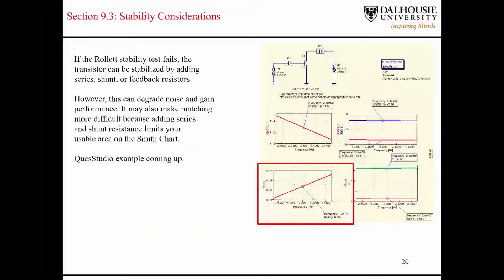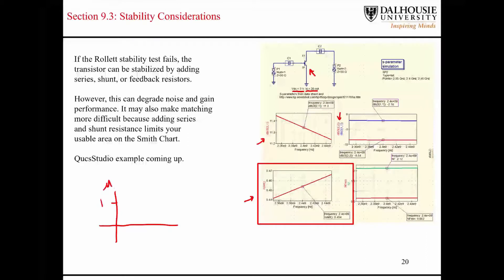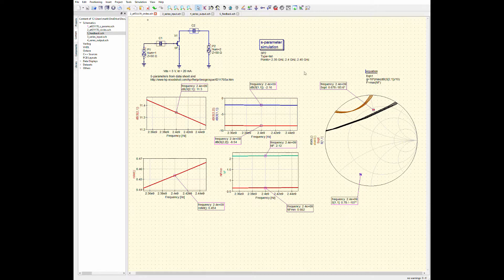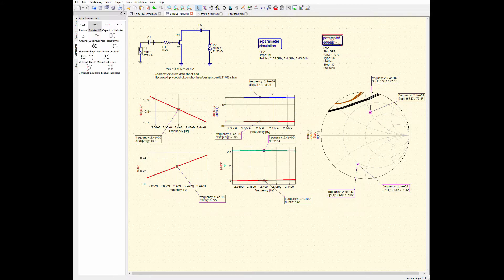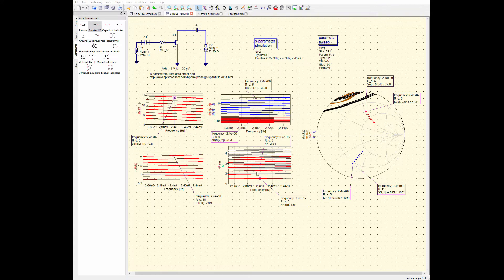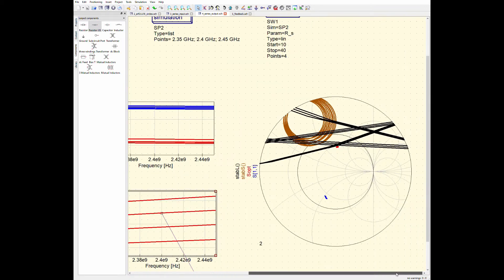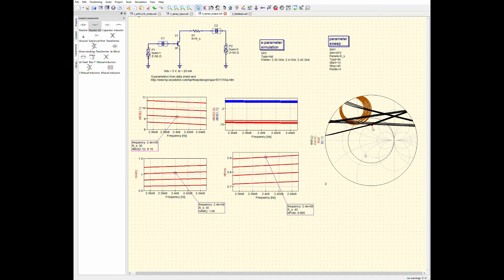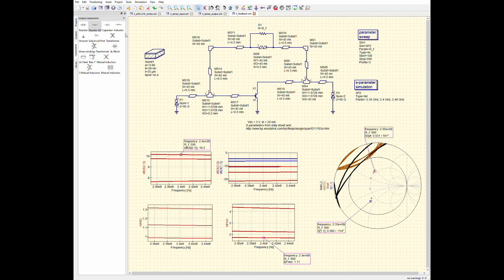L6.5 Stability Circles in QUCS Studio